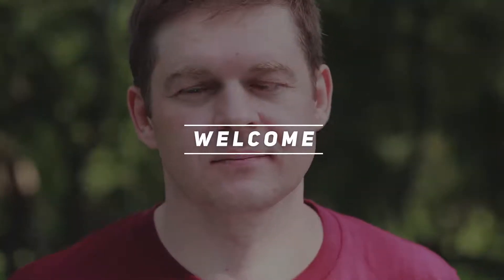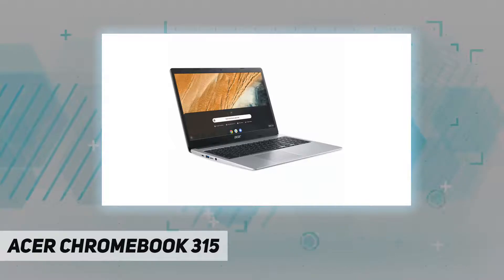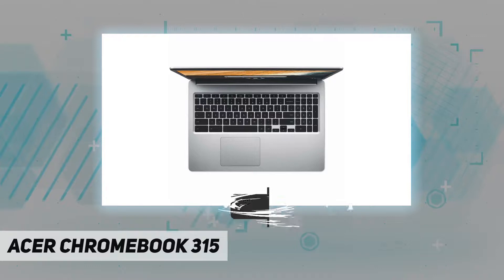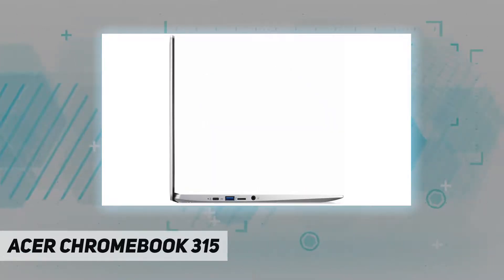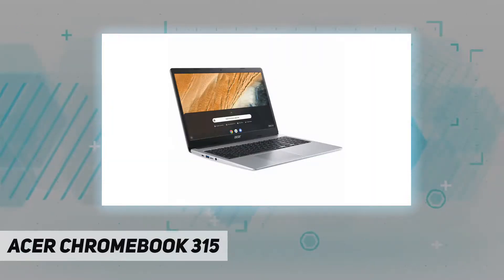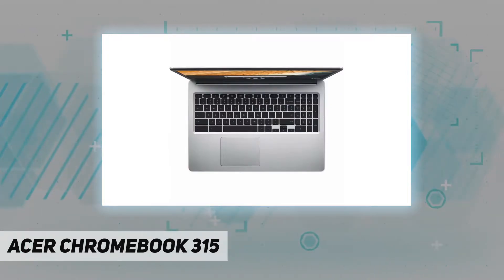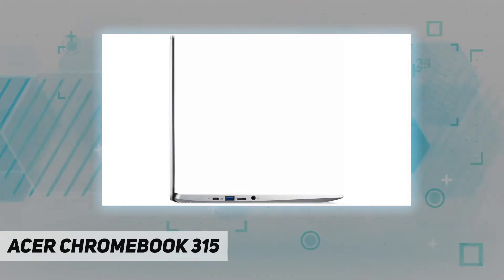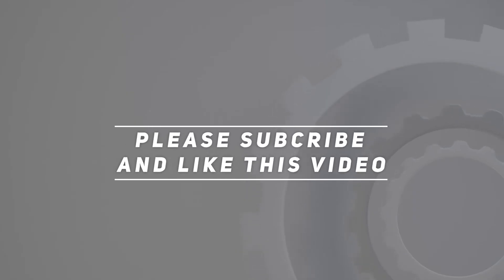Acer Chromebook 315 - Review 2023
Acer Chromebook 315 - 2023